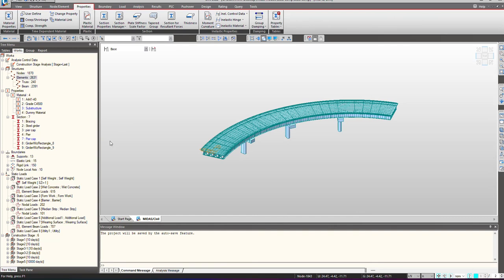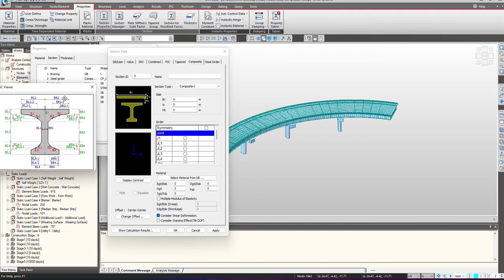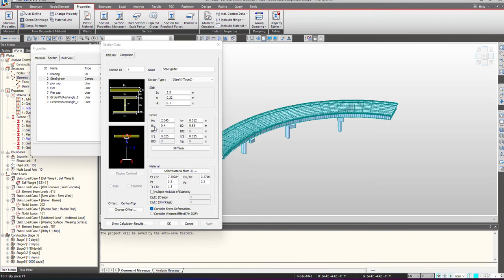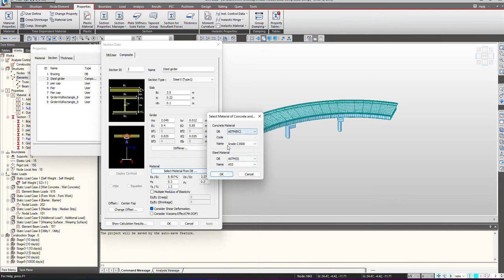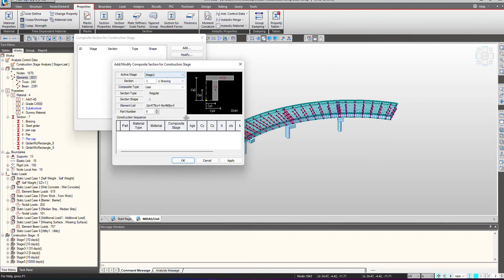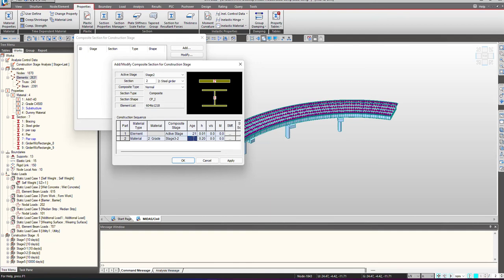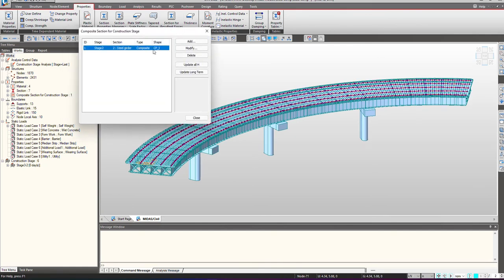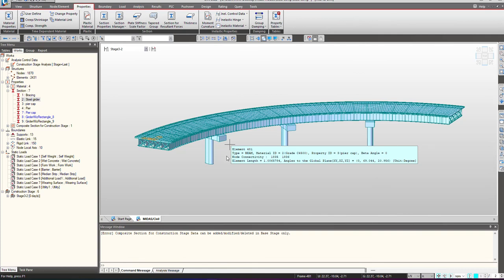Bridge Design: The Efficient Way in Defining a Composite Section and Using It in Construction Stages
Sometimes engineers find it difficult when dealing with composite sections and their usage in construction stages. This video will show you the most efficient and effective way to do it in midas Civil software.